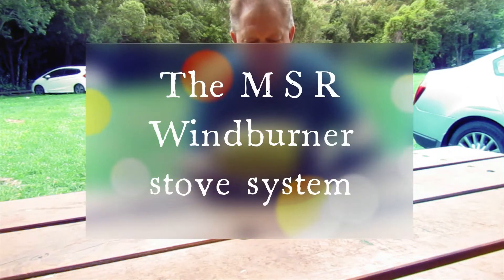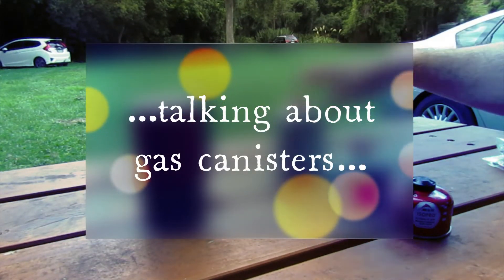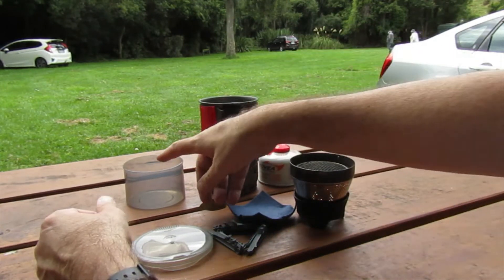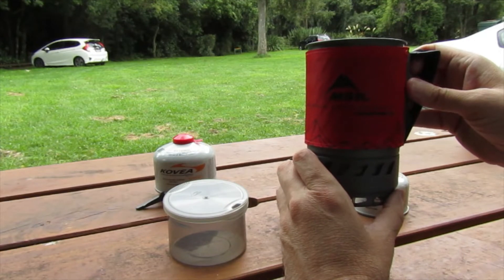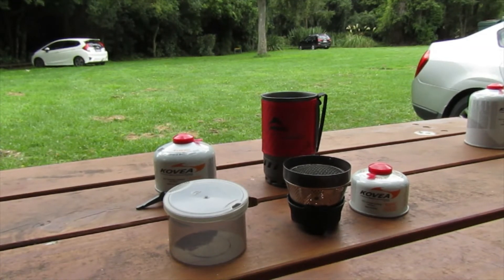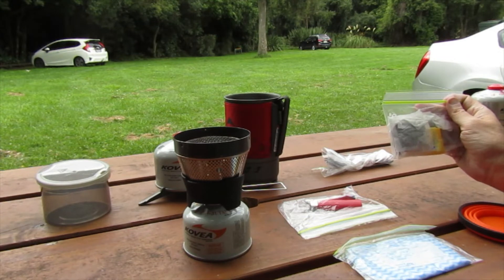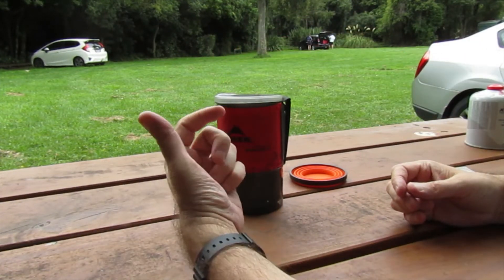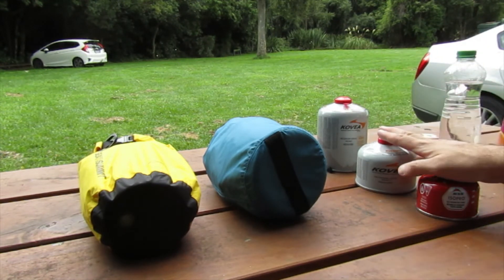My MSR Windburner cooking kit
I take a look at my personal cook stove system the MSR Windburner.

I have a lite weight cooking system for Alpine trips, camping and  When it is going to be windy. It is the MSR Windburner stove. This is an 1 liter aluminum personal cooking system with an integrated heat exchange system, wind shield and carry sleeve contained in a small and compact package.

In addition I carry some titanium cutlery, a small folding knife, 330 gm gas canister, lighter and brew kit. All up my standard cooking kit weighs in at 670 gm's.

Content produced:  February 2022

Filmed on location at Kaituna Scenic Reserve, Banks Peninsula, New Zealand